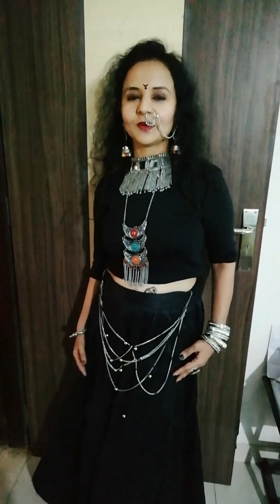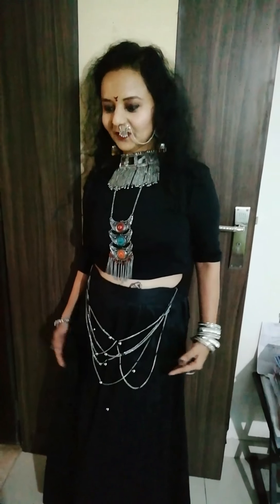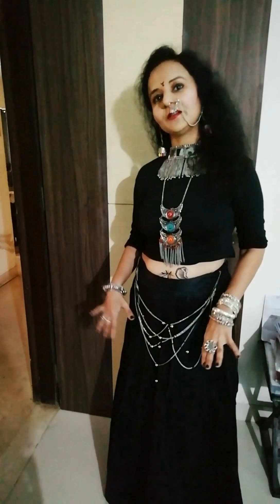Komolika's full dress up look..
Hey guys,
   This is my new video about komolika aka hina khan's full get up look from Kasauti Zindagi ke..